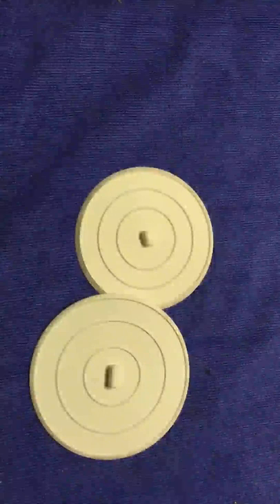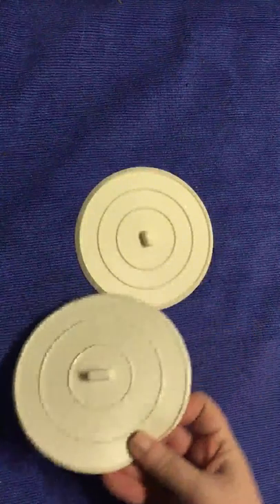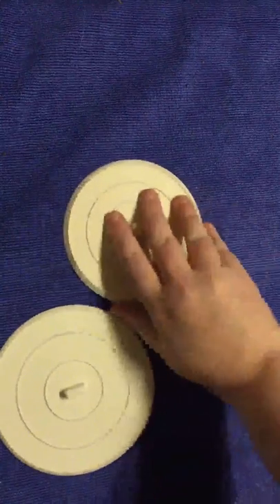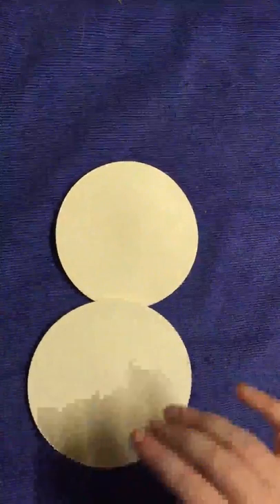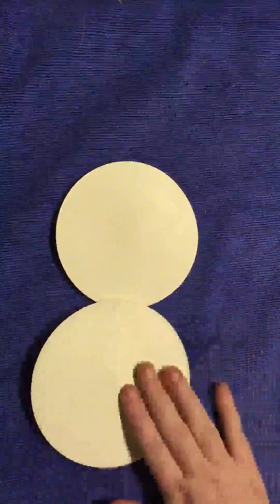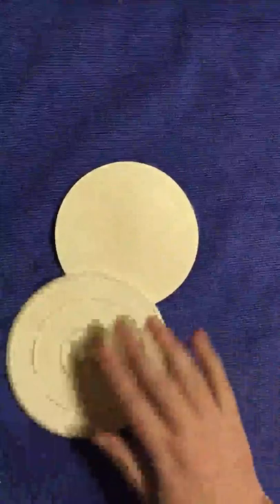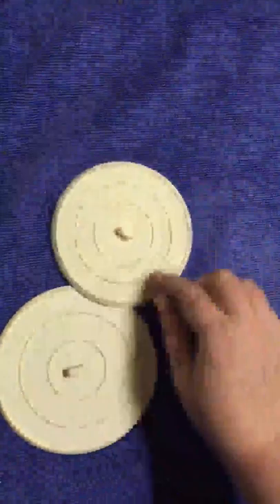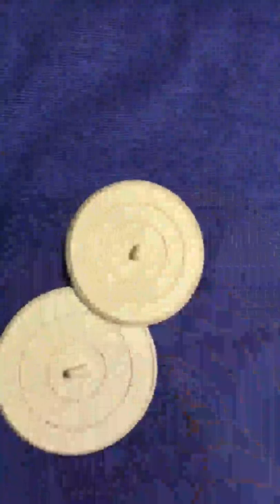Sink Stopper Rubber Bathtub Drain Stopper & Kitchen Sink Plug